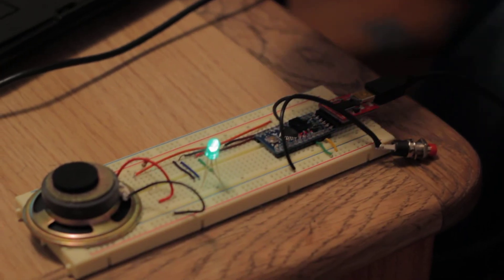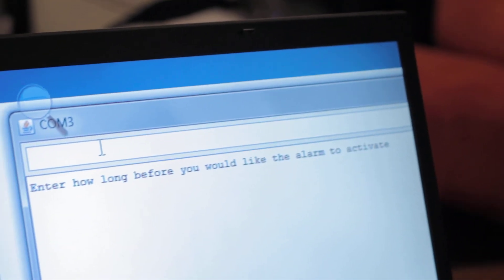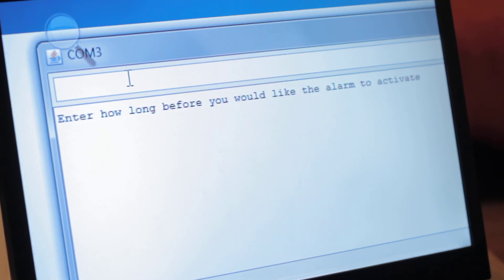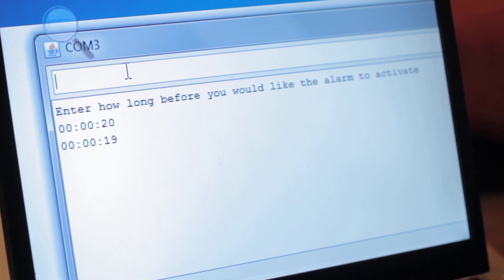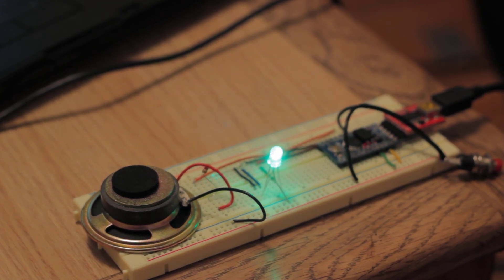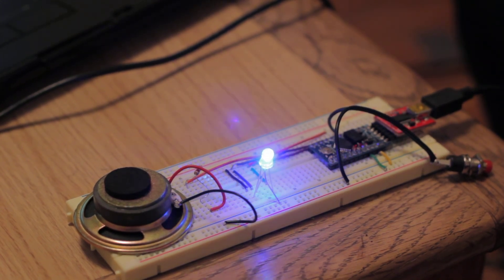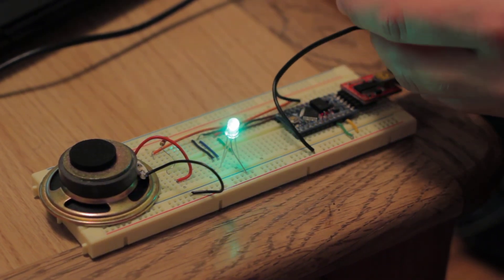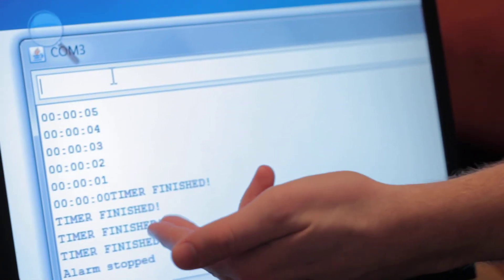INFO4320 Mini Project - Interactive Light Alarm Clock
For my design project, I constructed an alarm clock with sound and LED feedback. My red LED malfunctioned for some reason in the process, so my system makes full use of the green and blue lights, as well as the analog output to the device.
When the alarm is not set, the green LED is at a low brightness level. In the serial monitor, input how much time you would like before the alarm goes off, in hours, minutes, and seconds. The format of the input is HH:MM:SS. For instance, 00:10:30 would translate to "set of the alarm 10 minutes and 30 seconds after passing the data to the Serial monitor." When the alarm is set, the green LED gets brighter and softer, making use of analog input/output, as well as providing more variation in LED feedback without the red light available.
When the timer counts down and the alarm goes off, the LED flashes blue and green, and the speaker emits three different frequency sounds on one-second intervals. Like any good alarm clock, it must be turned off as well. To turn off the alarm clock, press the button. Simple as that!